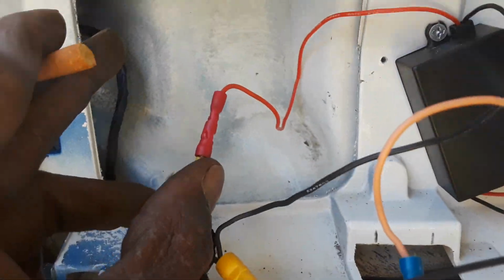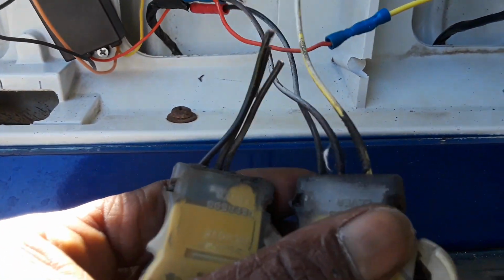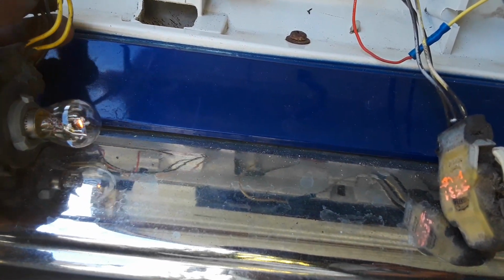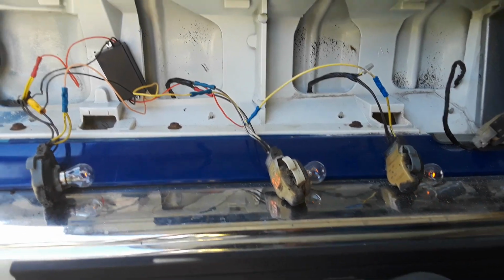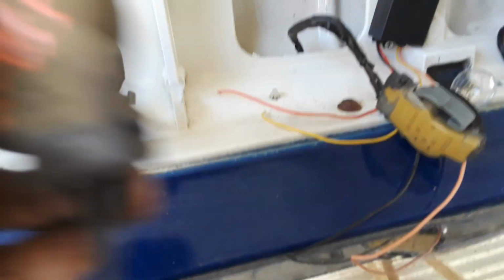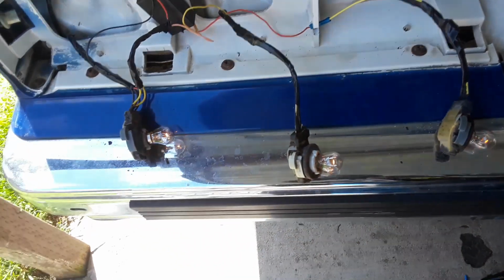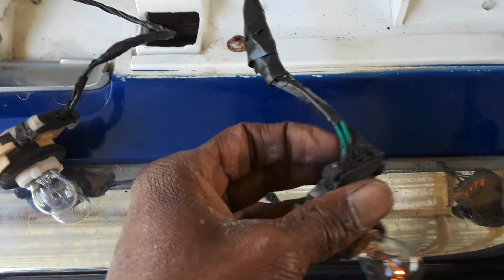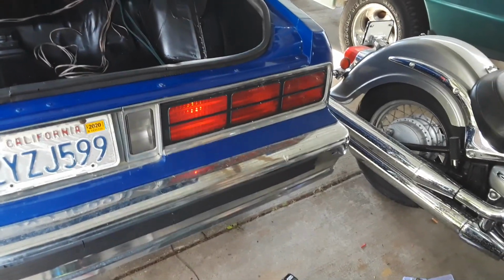Sequential Rear Light Setup, 89 Chevy Caprice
This is how I set up the Sequential Rear Lights on my 1989 Chevy Caprice. Fairly easy setup, you will have to get a new/used light switch for the center lights on both sides. I ordered the modules off of eBay and they worked perfectly fine.

 New Information about the relays.

 I did these lights in July of 2020 and the car has pretty much just sat since then. I took it out for a drive a few weeks ago just to run the motor and transmission and to get the parts moving. That is when I noticed that the brake lights were not working correctly. With this setup/relay, the brake lights will flash one sequence and go off / not stay on. I didn't realize that this setup doesn't work if your turn signal and brake wire are on the same circuit/wire as the two yellow or green wires I used. The two same-colored wires are actually different. One is the Turn Signal and the other is the Brake Lights. If you put a test light on one and turn on the signal only one wire will be hot. Then when you step on the brake the other wire is hot. With this setup being that the power still cycles through the relay, the relay then shuts off the power from consistently being on like brake lights would normally work. I don't think there is a way around it if your lights are wired in that fashion. I tried wiring it with just the flasher wire leaving the brake wire loose and that works but once I connect the brake wire it still cycles through the relay being that they are running in series and the issue persists. I am going to do some research but I doubt I will find anything to solve the issue with the relay. The sequential part works fine it's just the brake lights that are the issue. Well not really the light it is the relay itself. I actually have to find the correct relay for these cars.

I will do another once I find the proper relay for it.